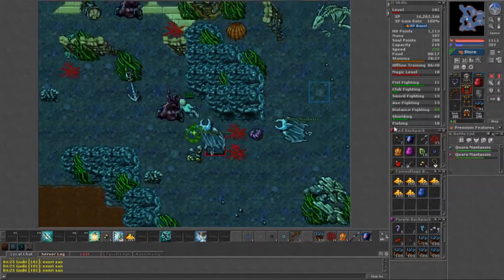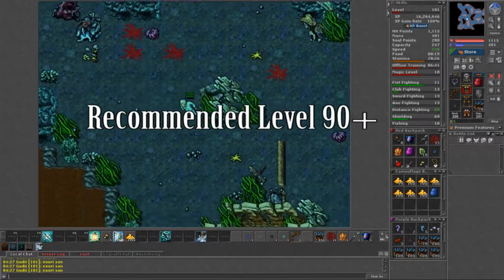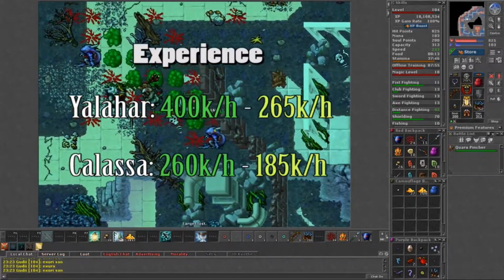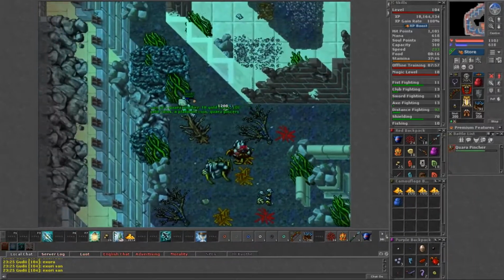[Tibia, Where to Hunt] Underwater Quaras Tasking for RP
Honestly not so good of a place to hunt but if you're in need for more task points its an alternative plus great for a change of sight

Turn on CC (Subtitles) for better experience

About me:  I'm a old player that quit the game around 2008 and decided to come back with the addition of BattleEye, I'm currently playing in Noctera with a paladin "Gudii", Once i started to play again i realized the lack of content there is for low level paladins and especially on new servers scenarios which is why i decided to make these videos

Also a more direct way to support me its by following me on my twitch channel

Lastly if you could use my referal link for noping i would be very grateful

Feel free to PM me in game if you have any questions as that is the best way to do so or just leave your comments below and ill answer any questions there might be :)

Title: Silky Thoughts and Peace of Mind
Artist: FortyThr33